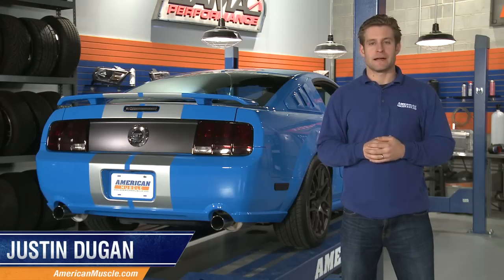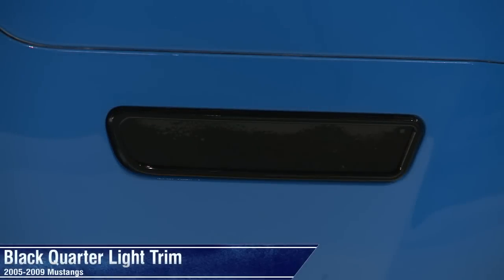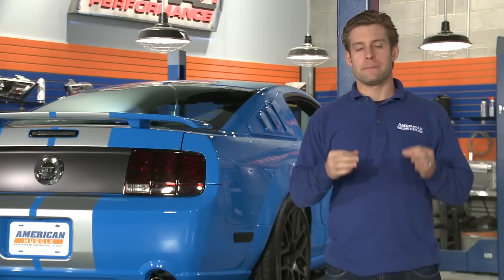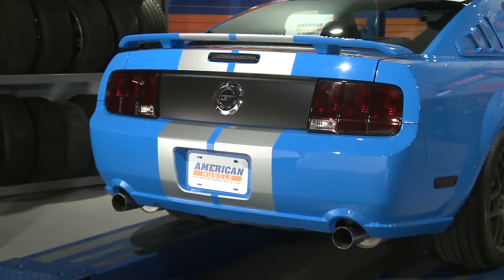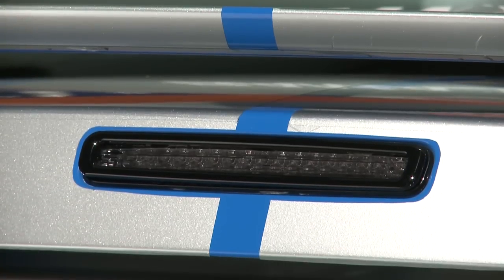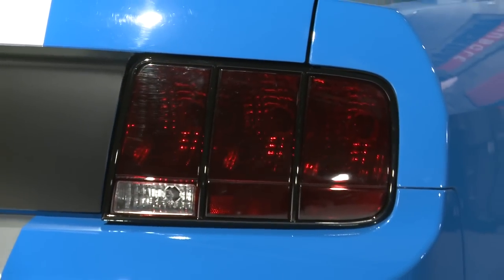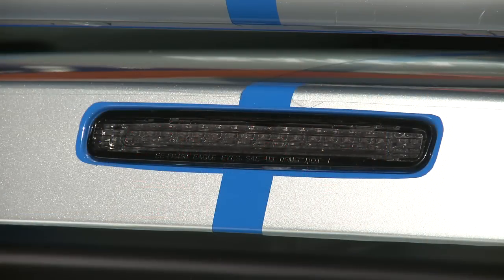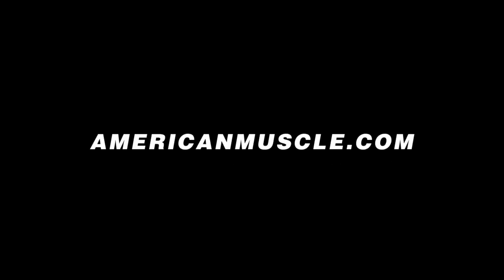Mustang Black Brake Light Dress-up Trim Kit (05-09 All) Review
Retro Styling. Add a Retro and clean style to any of the 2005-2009 Mustangs with the SpeedForm Brake Light Dress-up Kit. Installing around any of the lights on the rear end of your Mustang, these black bezels add contrast to the red lights and make their profile more prominent. Although the option to purchase these pieces separately is available, you can also add a more complete retro and sleek look to the back of your Mustang while saving a few bucks by buying them all as a kit.
Durable Black Vinyl Material. The Smoked Brake Light Tint Kit is built from a durable vinyl material, and with a strong adhesive quality that will last as long as your Mustang, even in harsh weather. With a process using state of the art Vinyl Cutters, and rigorous testing for an insured and perfect fit to your rear lights, The Smoked Brake Light Tint Kit is a product whose quality won’t be a concern.
No Tools Required. The installation process for your new SpeedForm Brake Light Dress-up Kit is simple and requires no tools. Simply clean down the areas where they will be installed, take off the backing from the dress up kit of the previously installed 3M Adhesive tape, and finally stick on your break light dress-up kit for a long lasting finish that will be around as long as your vehicles lifetime.

Item# 52021